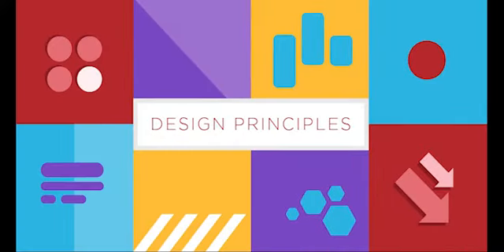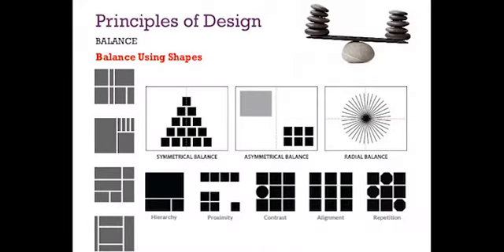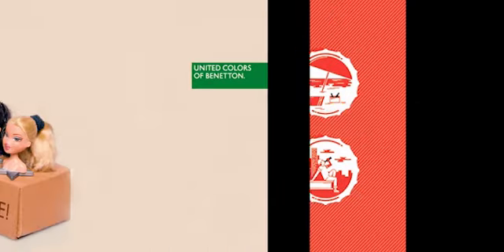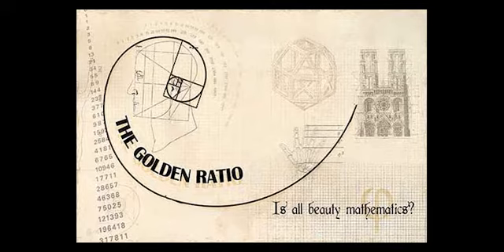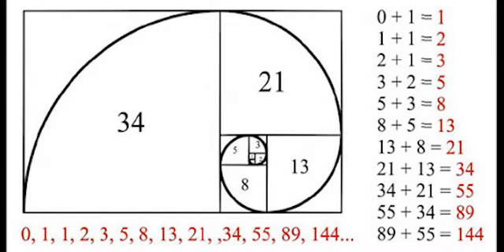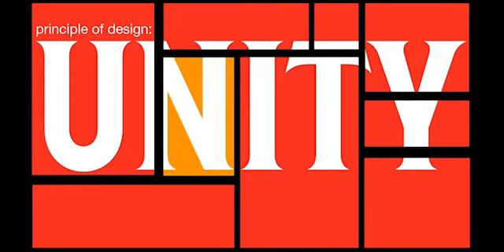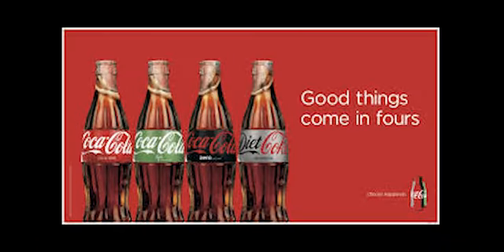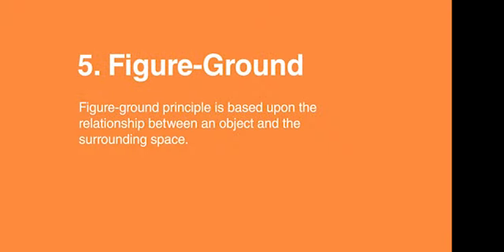Section A: Visual Literacy - Principles of Design / gestalt principles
I am an IEB Design educator at Cornwall Hill College. With online teaching we are all creating online resources for classes, and Design as a subject doesn't have a lot of resources. So here we go. Introducing Section A: Visual Literacy - Principles of design and gestalt principles Grade 10 - 12.